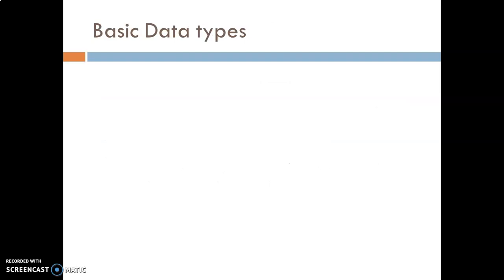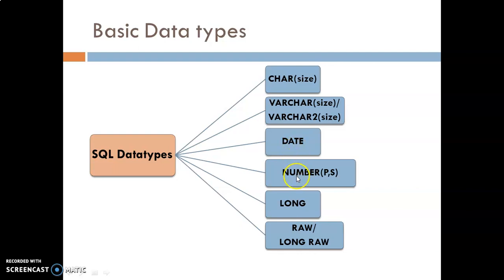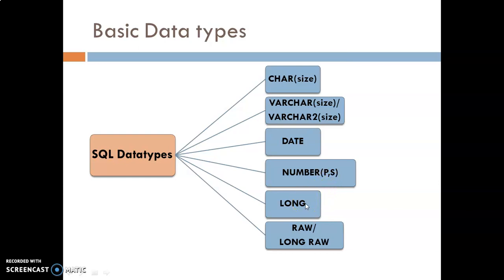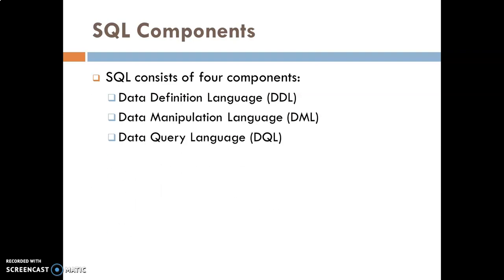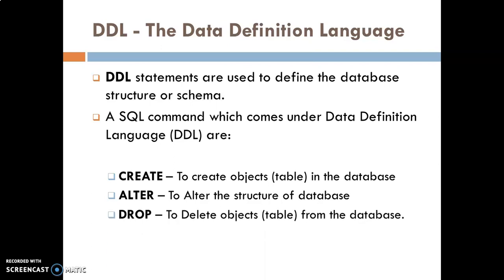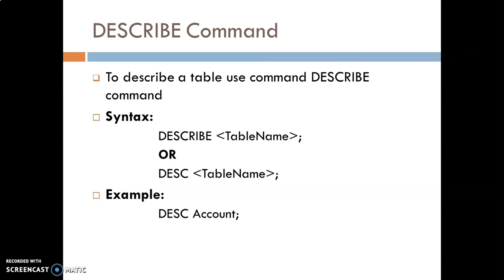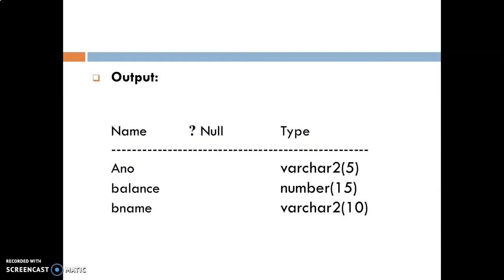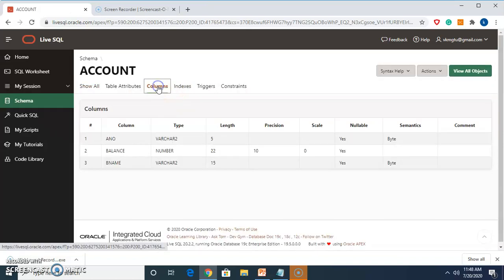SQL Introduction and CREATE command | DBMS | 3330703 | Mrs. Vaishali Mehta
It provides basic knowledge about SQL fundamentals and also gives information like how to create table and how we will describe it.